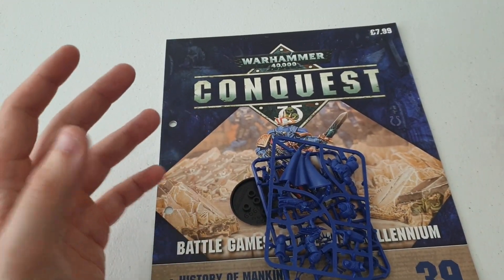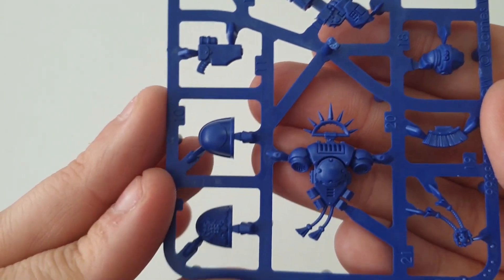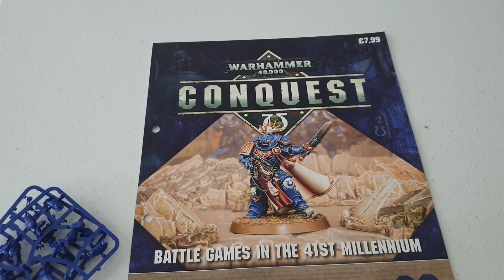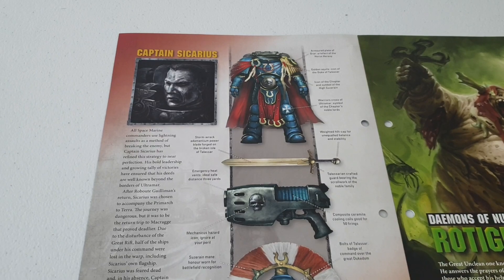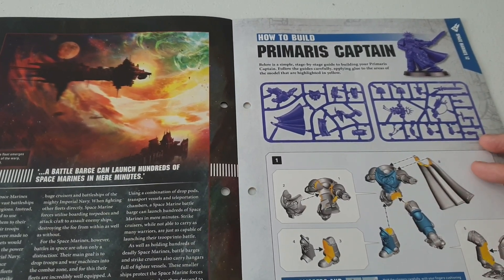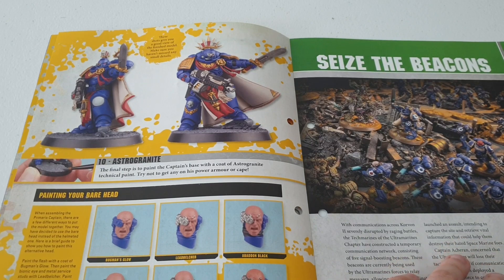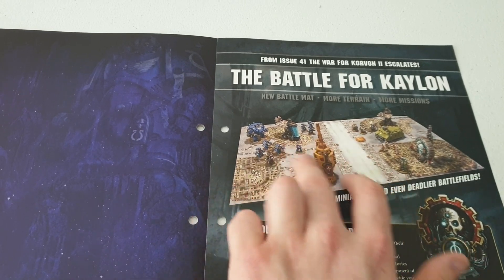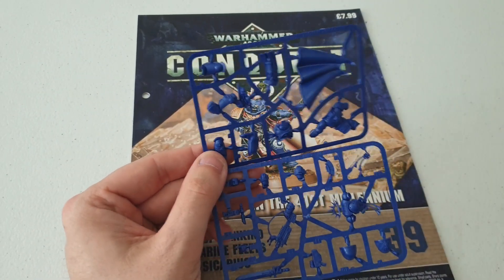Warhammer 40k Conquest Issue 39- Save 65% off RRP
In this video we take a look at this weeks conquest magazine and we get a HQ choice, a Primaris Captain. Always good to save money buying